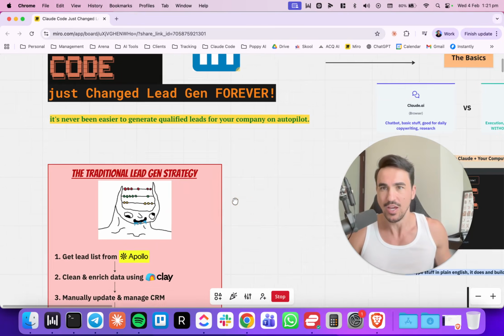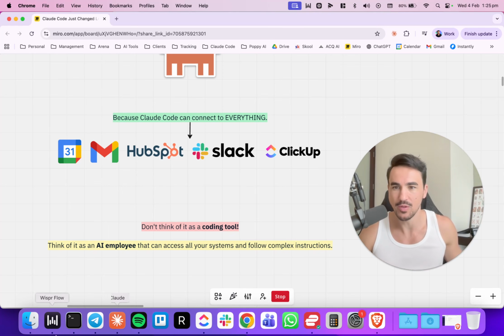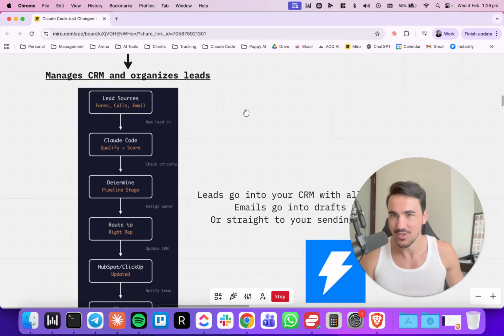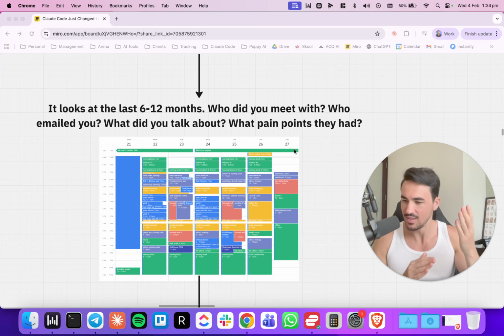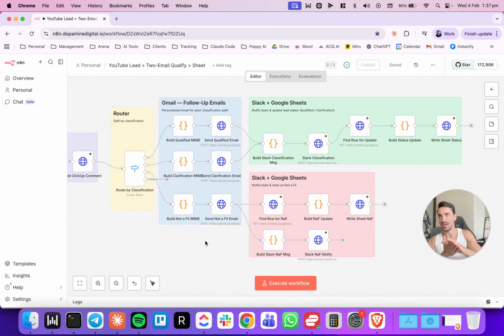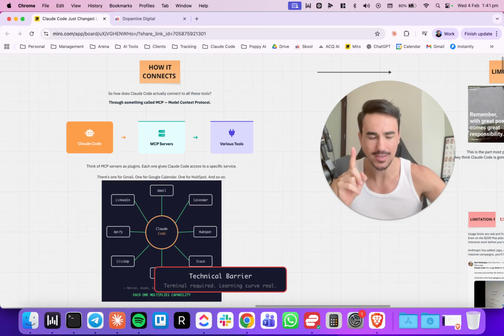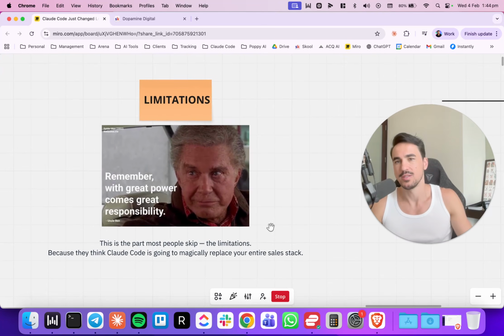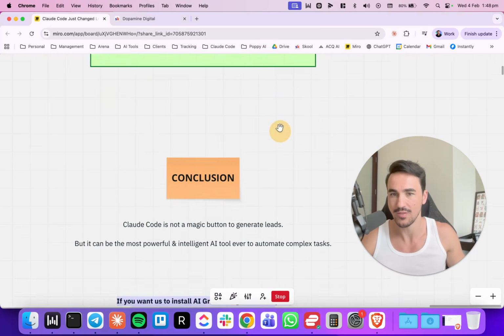How To Get Unlimited Leads Using AI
This video explains how a powerful AI tool revolutionizes lead generation, offering five different use cases you can plug into your business today. Learn how to leverage ai automation and n8n to streamline your processes and significantly boost your lead generation efforts. We'll show you practical strategies for how to get clients and grow your lead gen agency effectively.